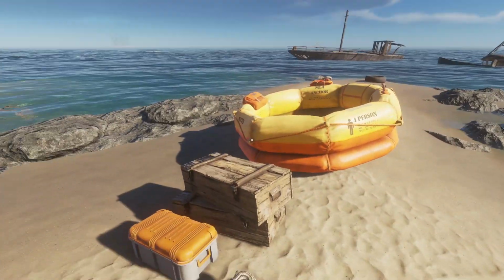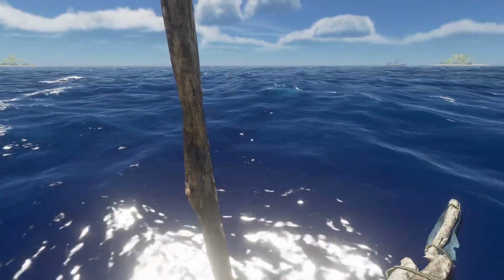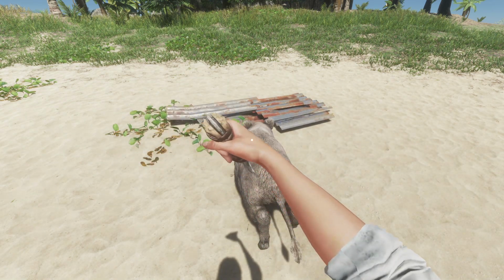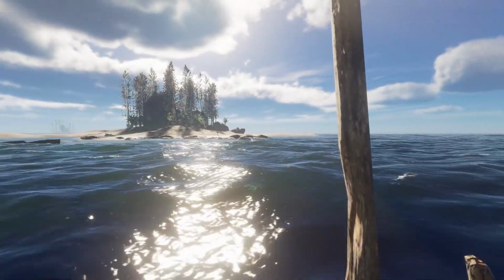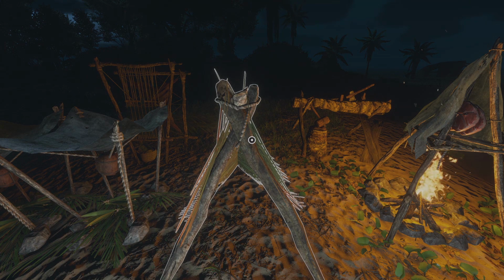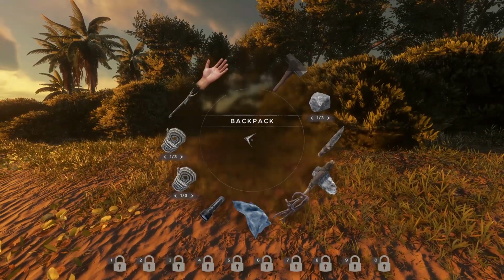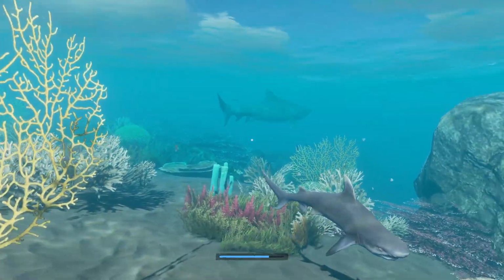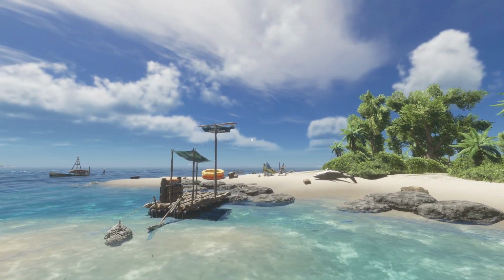Stranded Deep: Update 0.79 - Item Management And Performance 448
◆ Join us as we play Stranded Deep in Beam Team's early access Pacific island survival simulator.

We hop from atoll to atoll hoping to find cool gear, interesting environments and to build a survivalist paradise Ray Mears would be proud of.

◆ With:
Neil